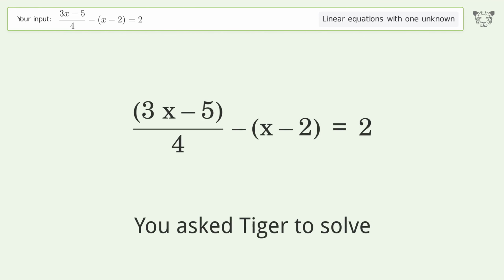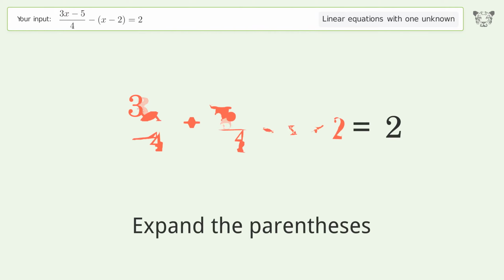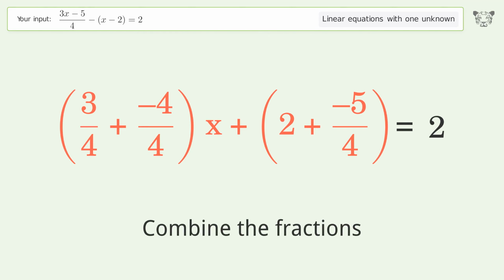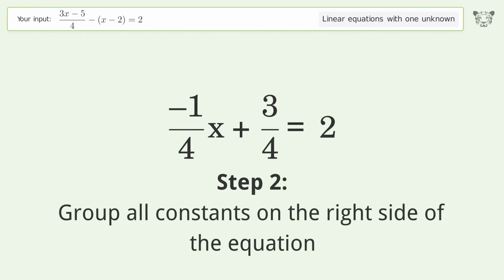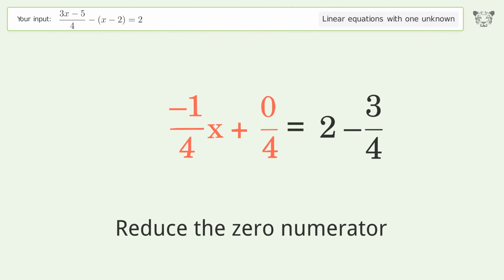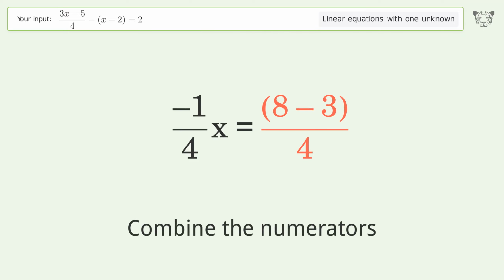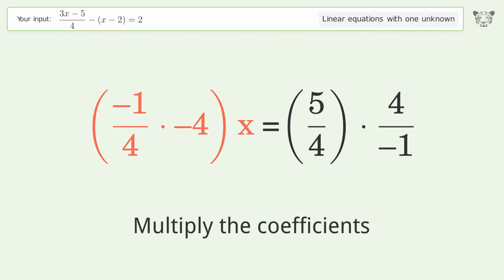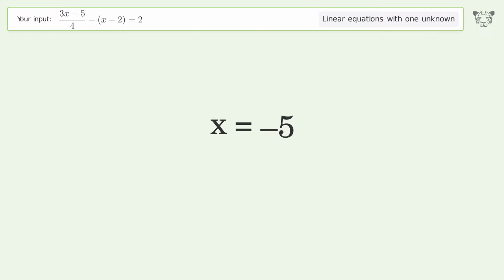Solve (3x-5)/4-(x-2)=2: Linear Equation Video Solution | Tiger Algebra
Struggling with (3x-5)/4-(x-2)=2? Watch our step-by-step video on Tiger Algebra to master this linear equation effortlessly. Also check out for more tips and tricks for dealing with linear equations with one unknown